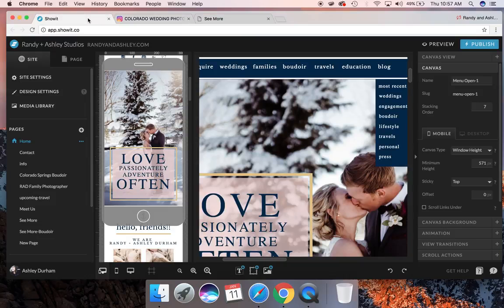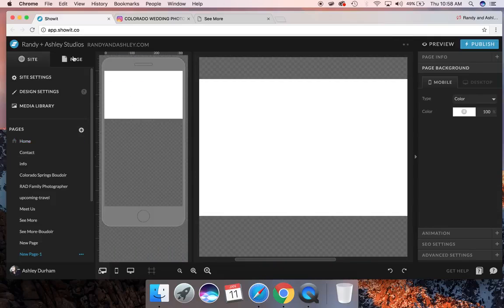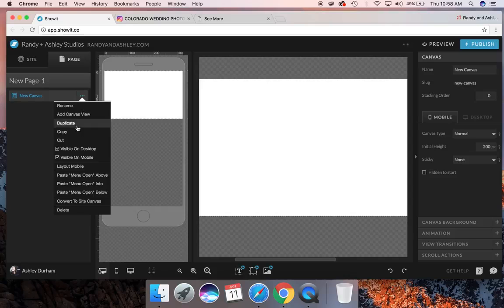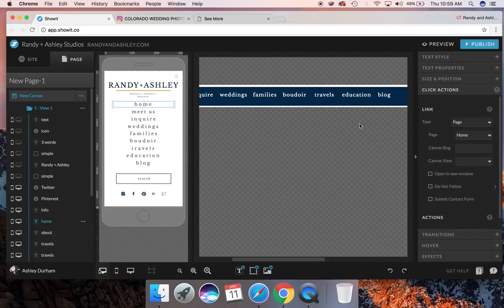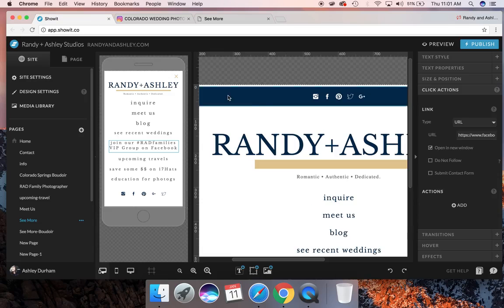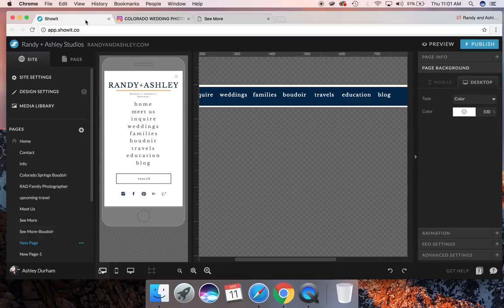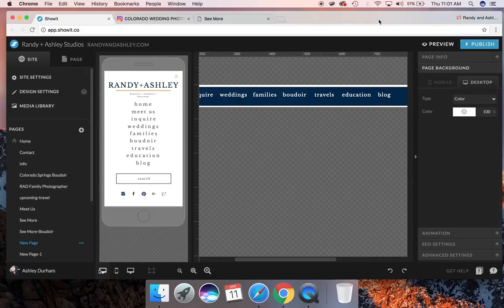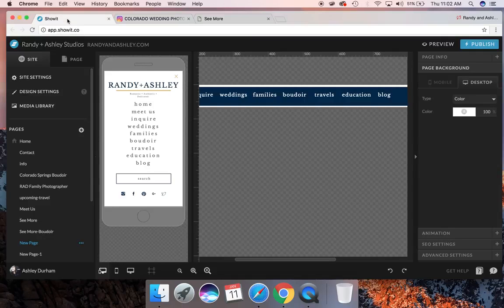How to make a mobile menu for Instagram accounts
Using Showit, how to make a mobile menu for Instagram accounts!